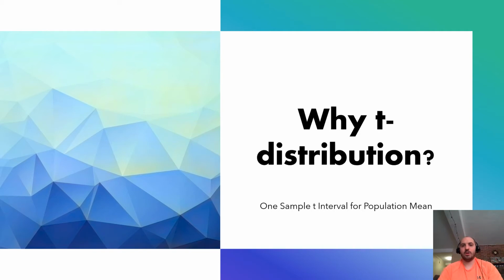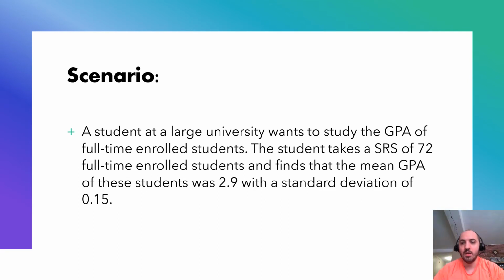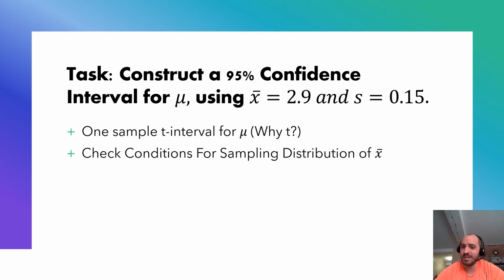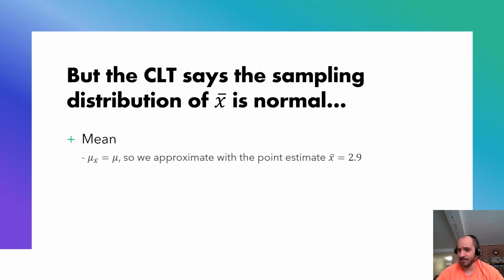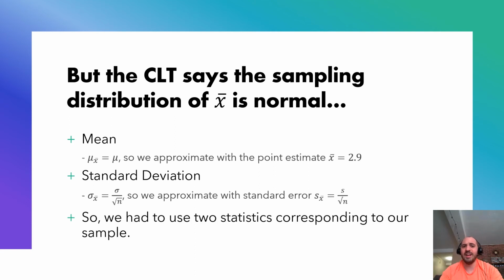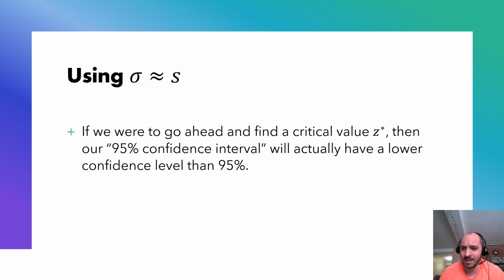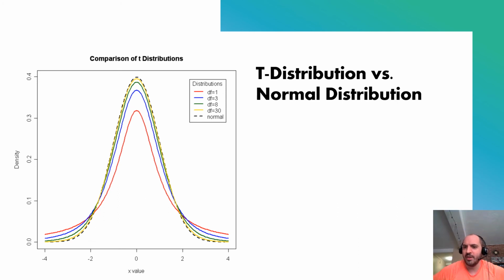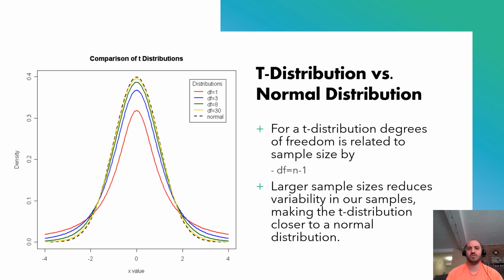Why a t-Distribution? | Confidence Interval's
In this video, I discuss why we often using a t-interval in one sample problems where we want to construct confidence intervals to give possible values for a population mean.